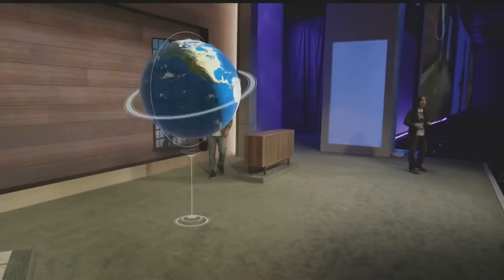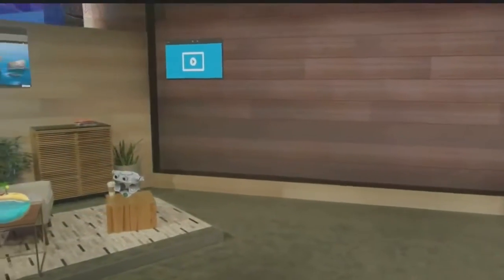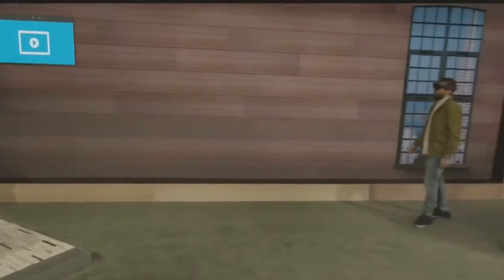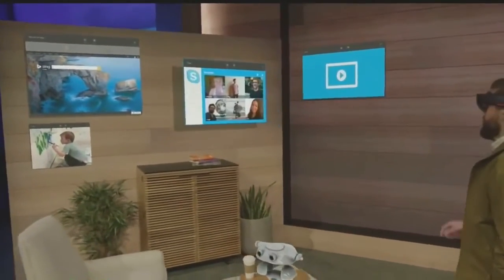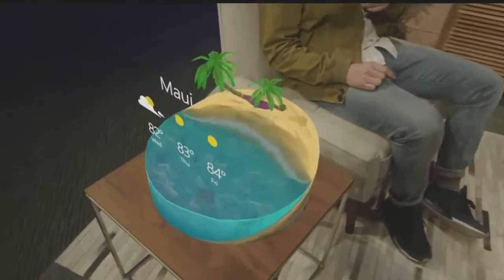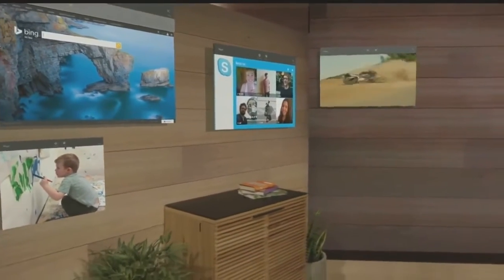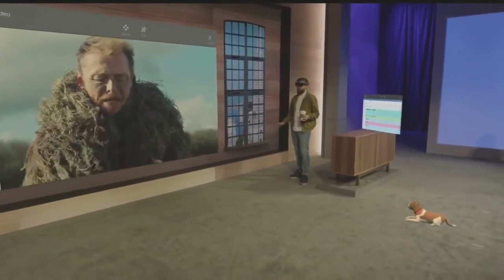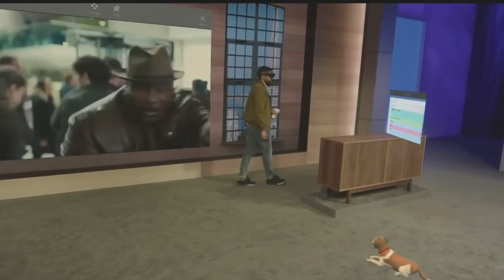Microsoft HoloLens | Build 2015 на русском языке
Перевод субтитрами на русский язык демонстрации очков дополненной реальности Microsoft Hololens с конференции BUILD 2015